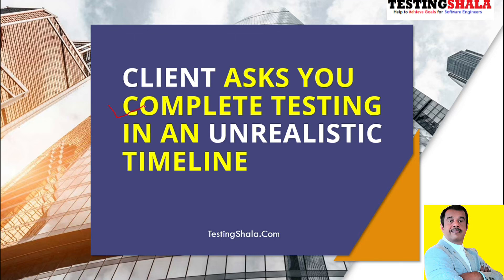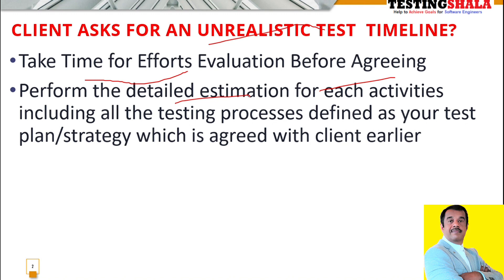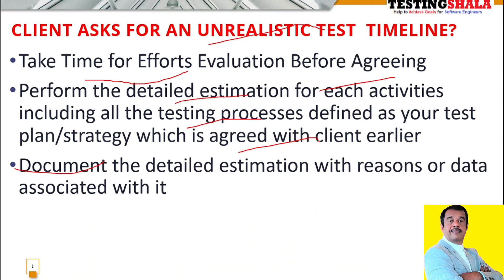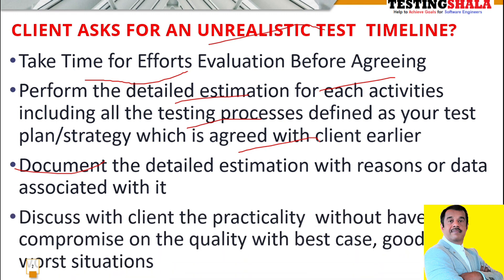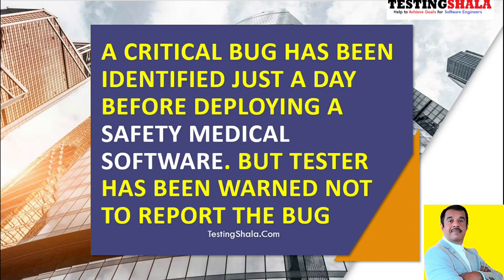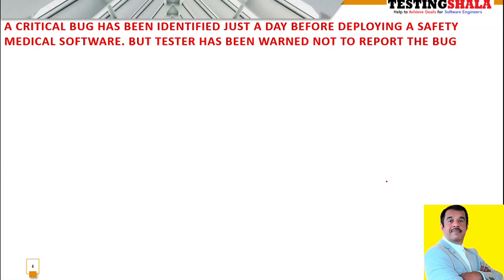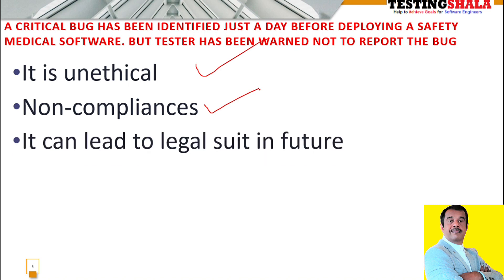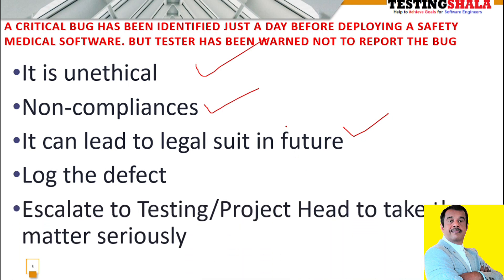real time manual testing interview questions and answers | testing shala | defect management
1.Client Asks You complete testing in an Unrealistic Timeline
2.A Critical bug has been identified just a day before deploying a safety medical software. But tester has been warned not to report the bug